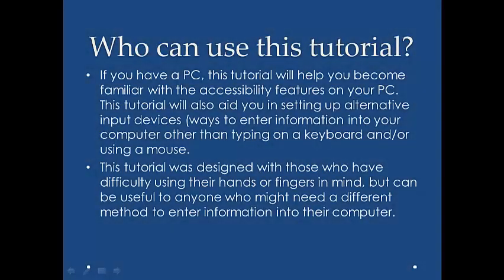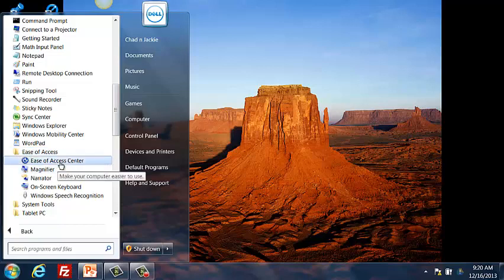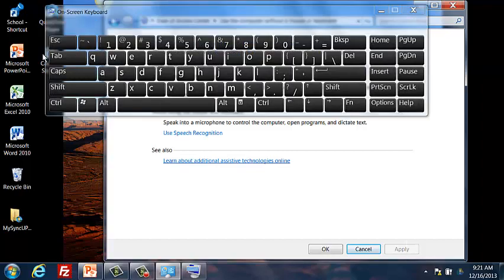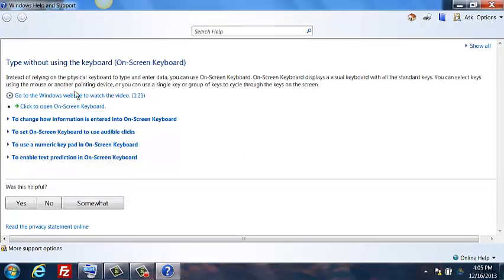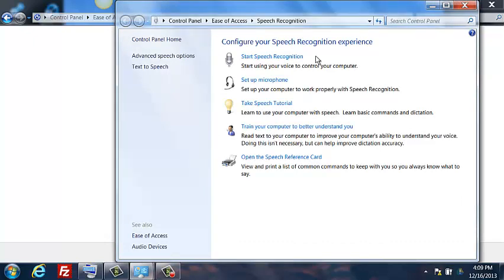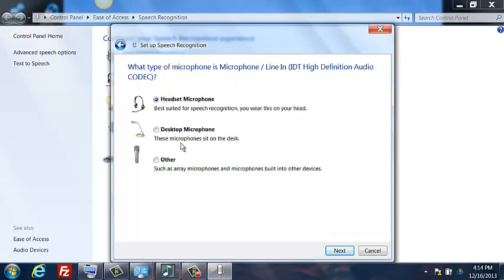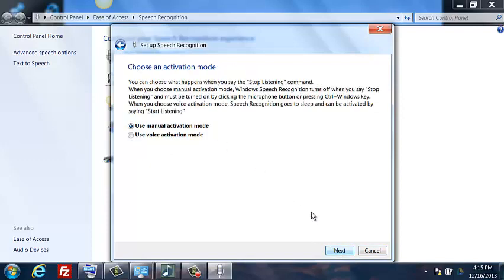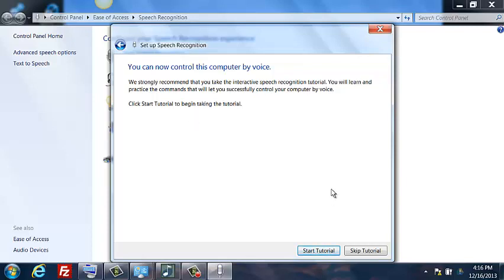Kulik_Accessibility_7410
A tutorial showing where accessibility features can be found on a PC and also how to set up alternative input devices.